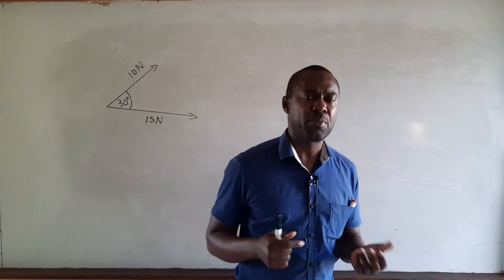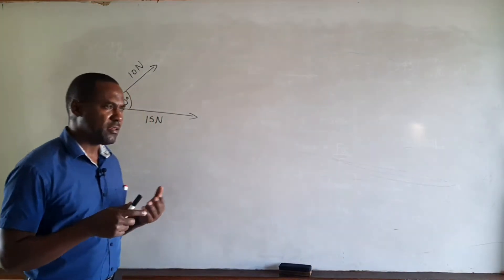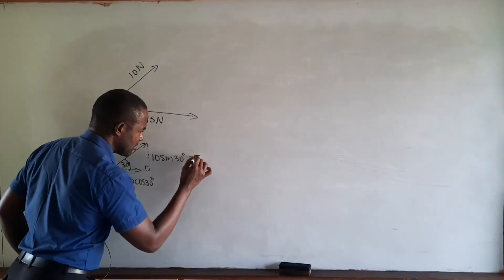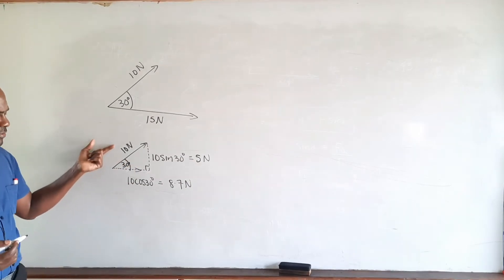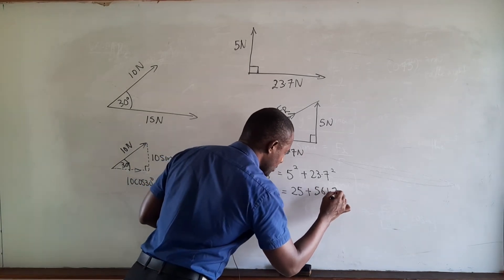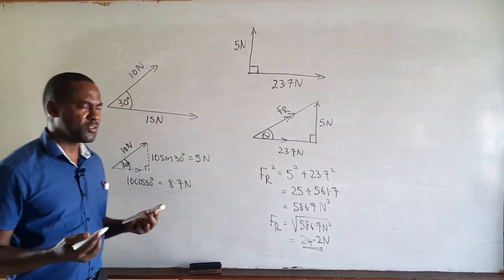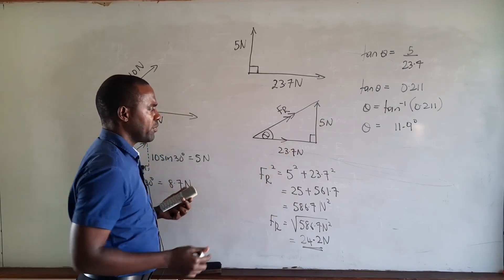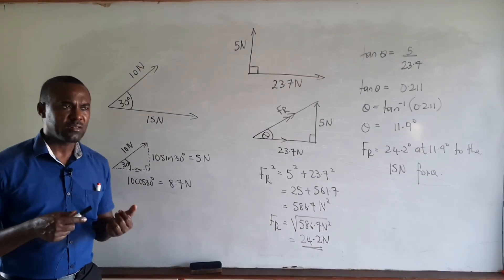Resolving and Adding Vectors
In this video we find the resultant of two Forces by first resolving one into its perpendicular components. We reduce the situation to two perpendicular forces, after which we find their  Resultant using Pythagoras Theorem.